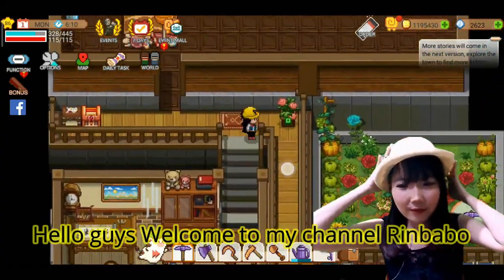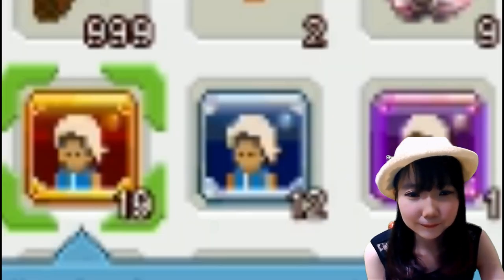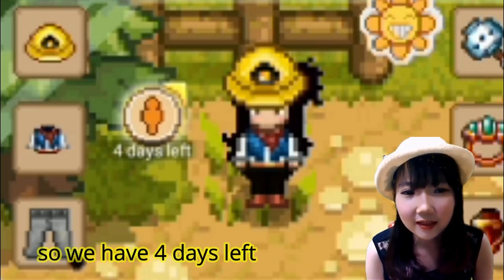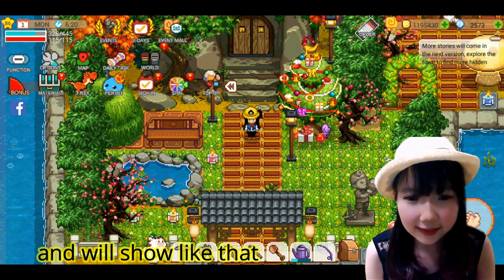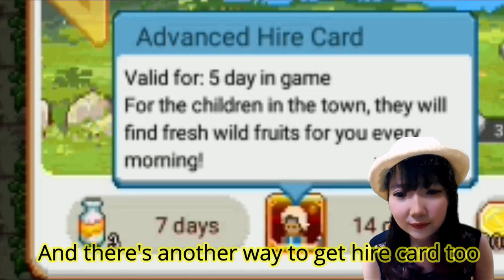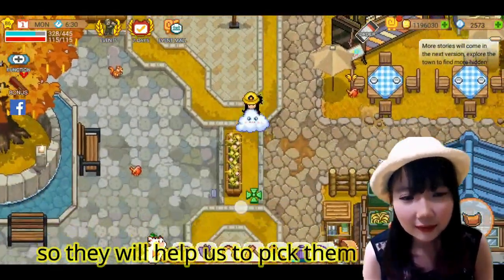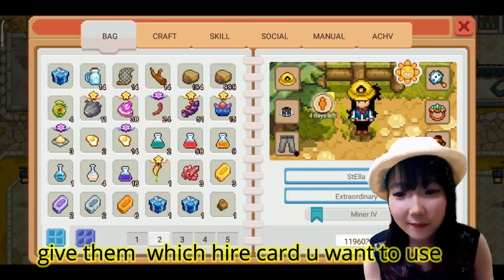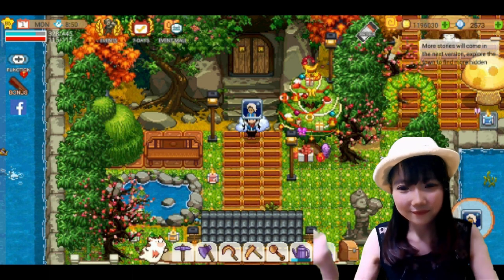HarvestTownIndonesia | Harvest Town Indonesia Hire Card eng substittle #28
hello guys Im back with new Harvest Town Tutorial video Hire card
You can check my Plasylist Harvest Town for others tutorial
Guys kalian bisa check Playlist Harvest Town disitu banyak tutorial
My Harvest Town IGN : StElla